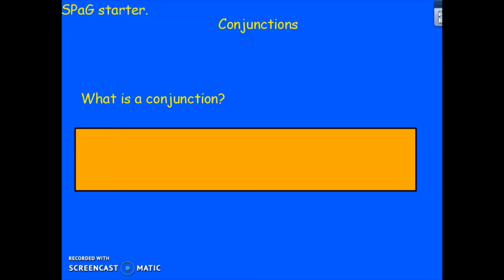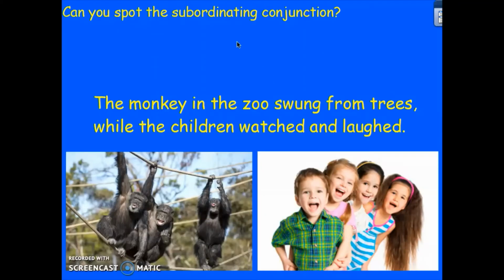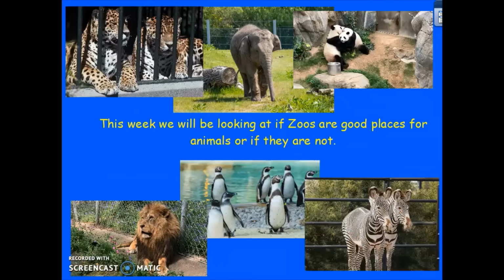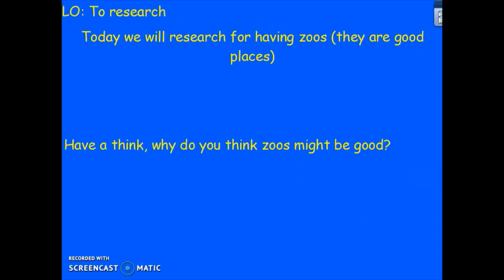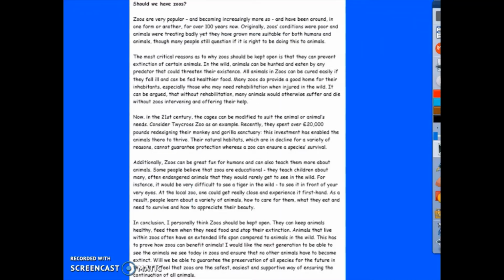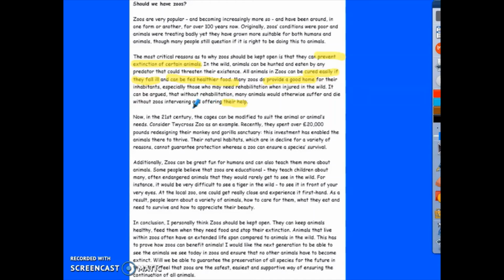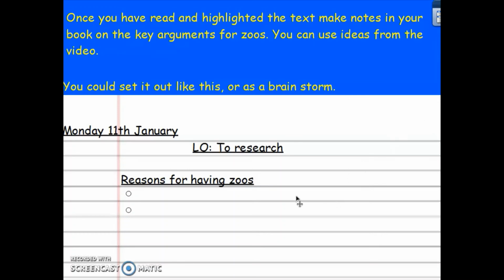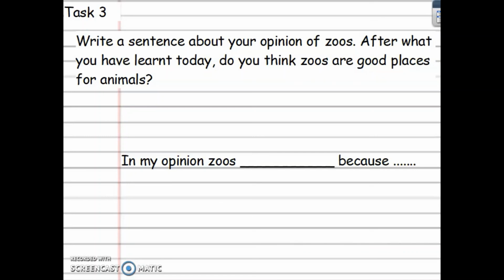Year 4 Literacy - Monday 11th Jan